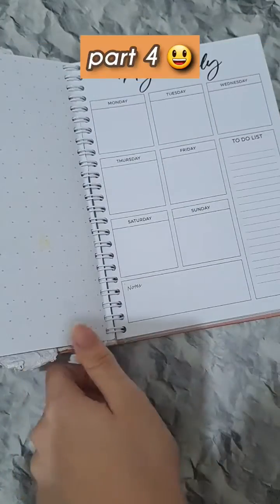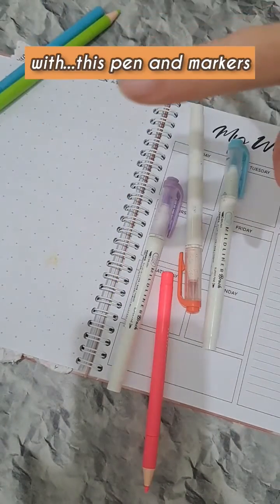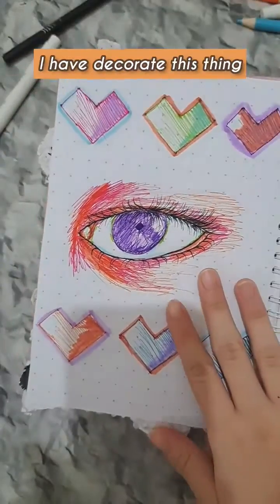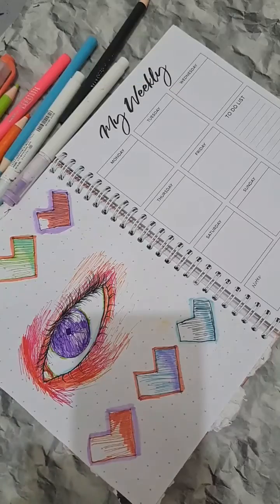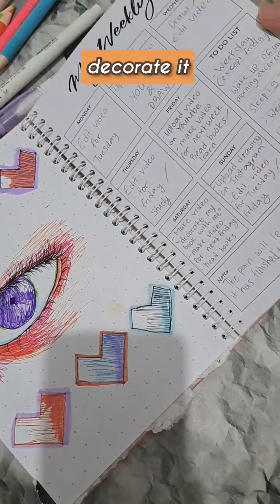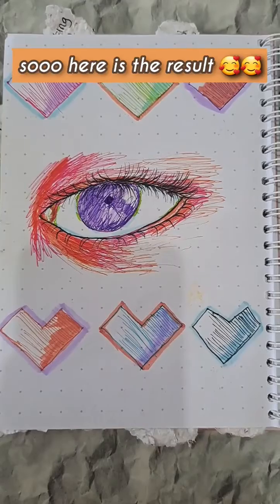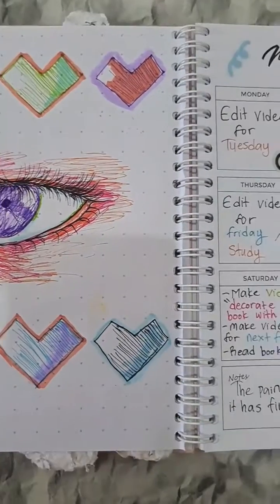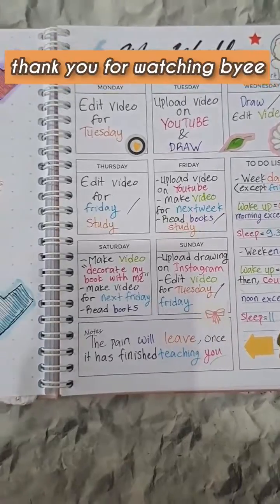let's decorate my books with me part 4 😌